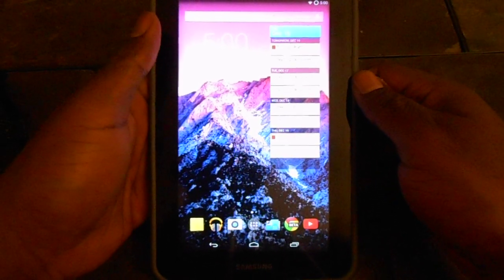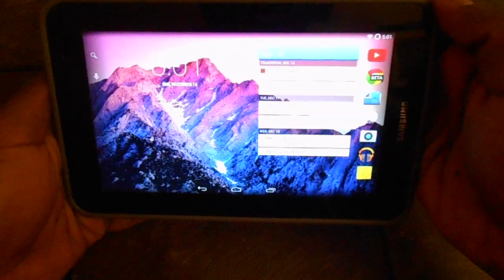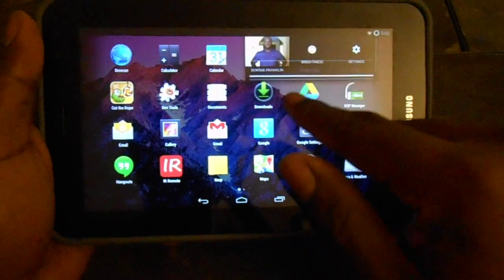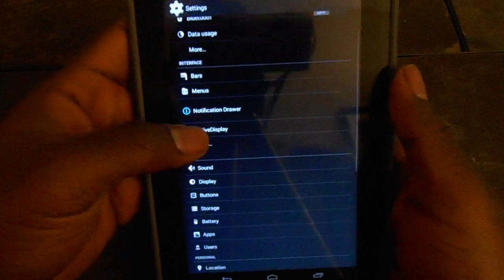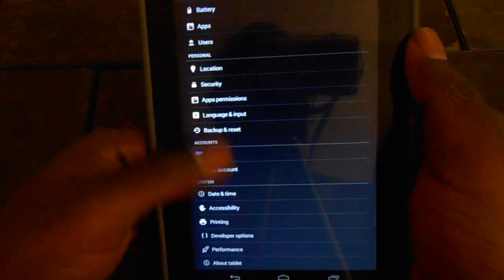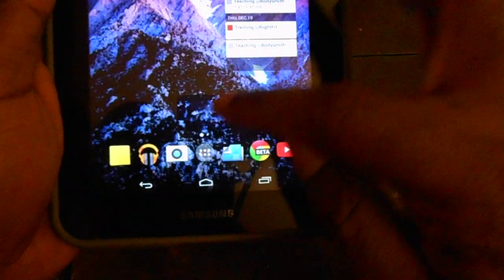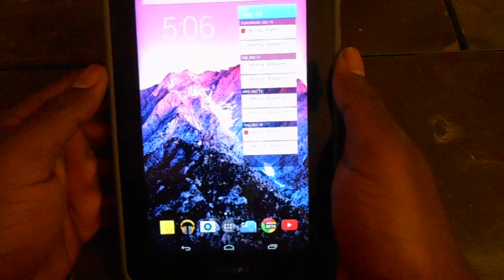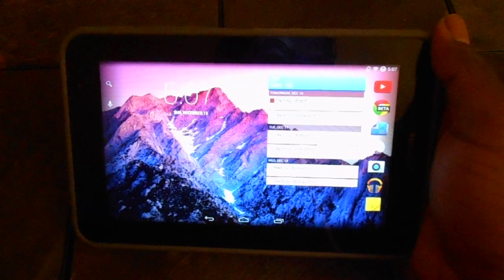Galaxy Tab 7.0 Plus 4.4 Kit Kat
A quick video showing some Kit Kat love on the Galaxy Tab.